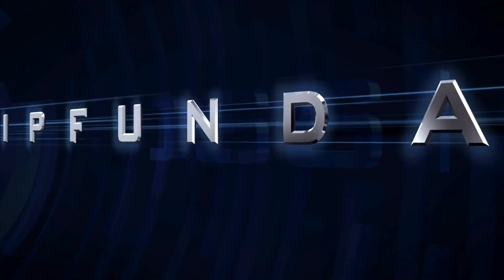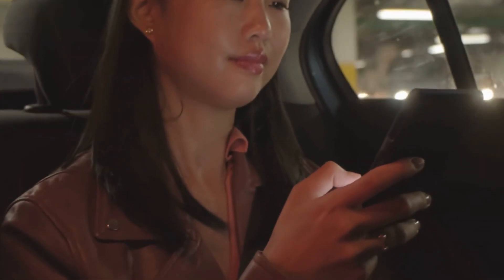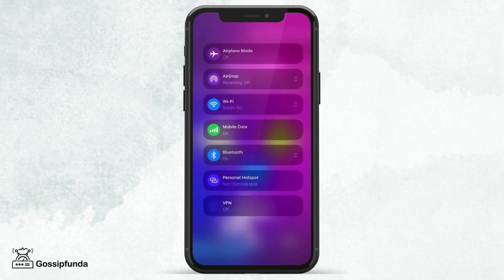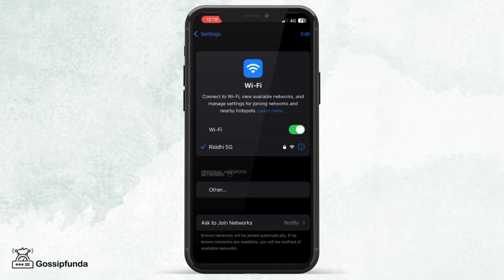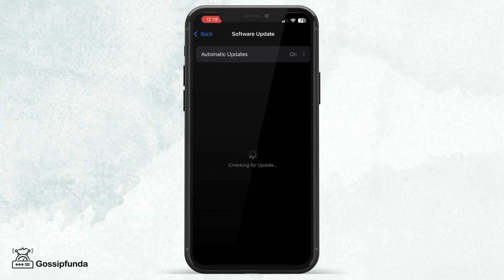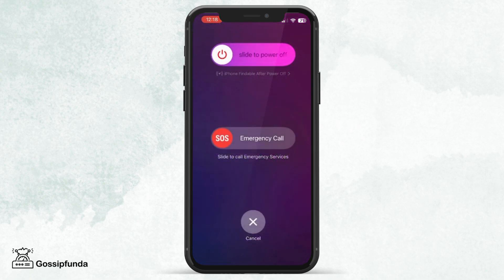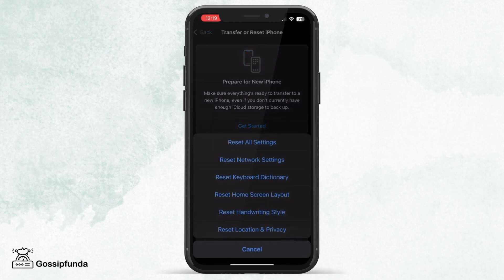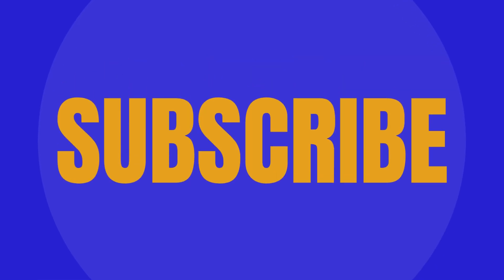How To Fix WiFi Icon Grayed Out on iPhone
Struggling with a grayed-out WiFi icon on your iPhone? In this video, we'll walk you through easy steps to fix the WiFi icon not working or disabled issue on your iPhone. From troubleshooting network settings to software updates, we’ve got you covered! Whether your WiFi is completely unresponsive or just acting up, these solutions will help you get your iPhone connected again.